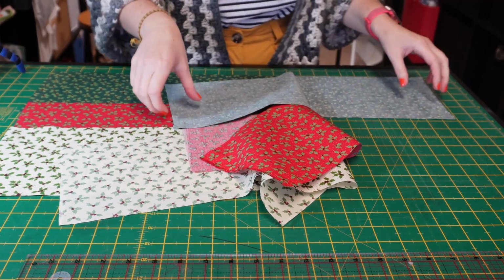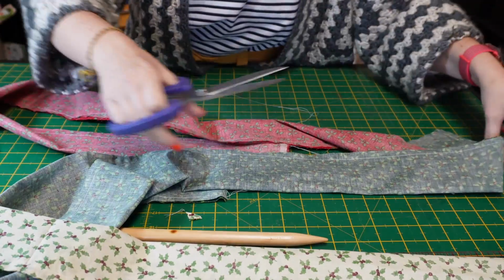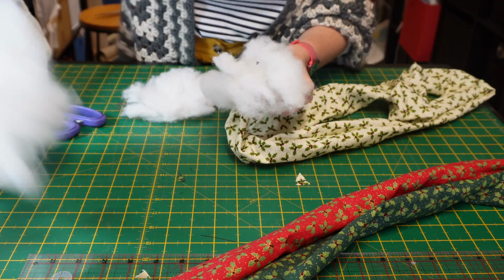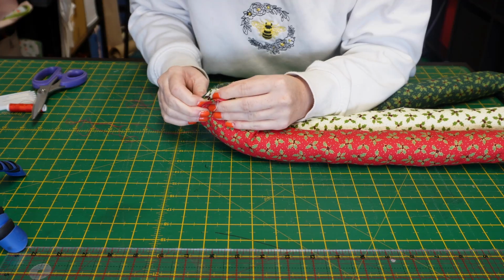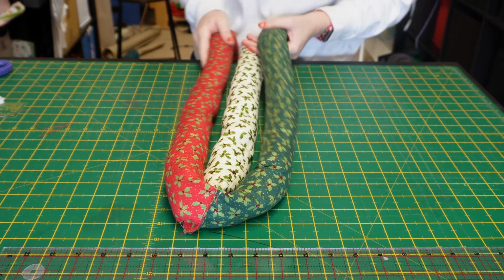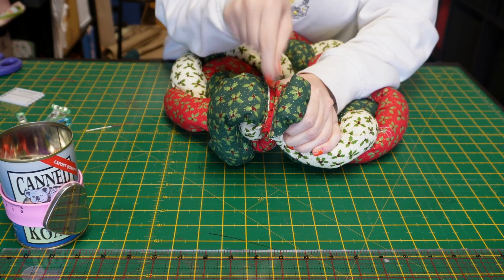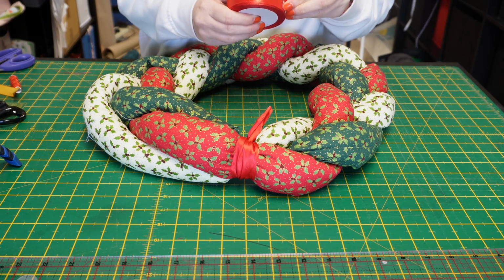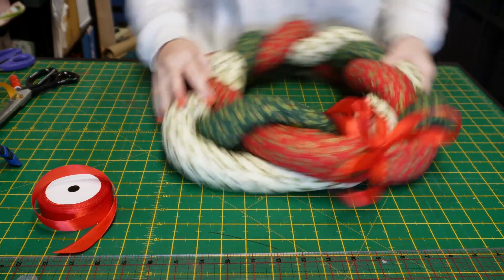Fabric Christmas Wreath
You need 3 long tubes. Stuff with stuffing. Sew ends together and plait and then sew into a circle. Voila!